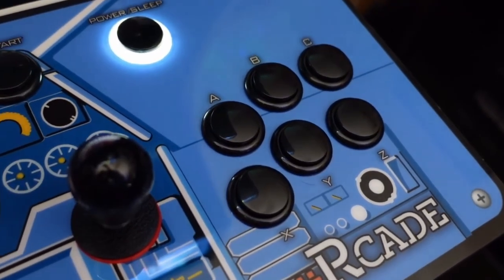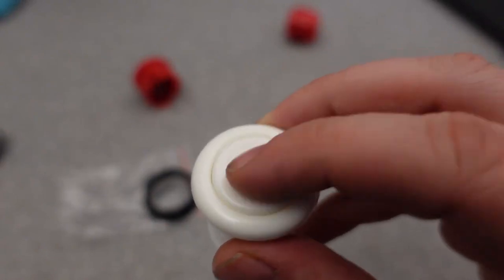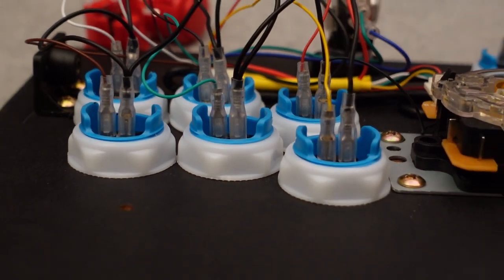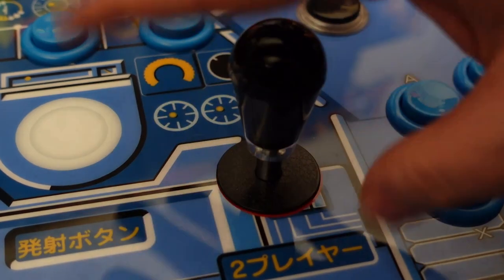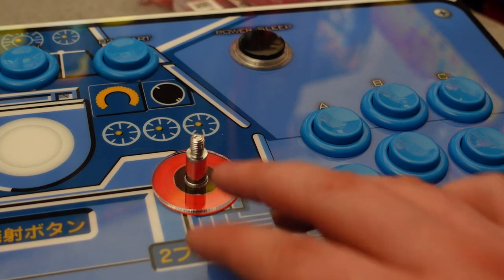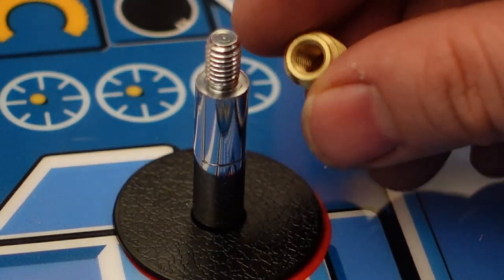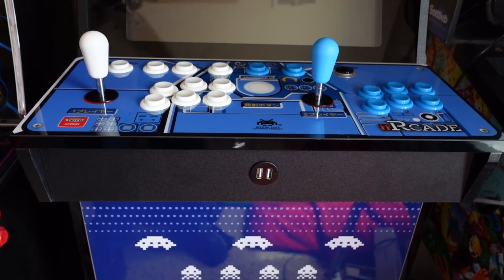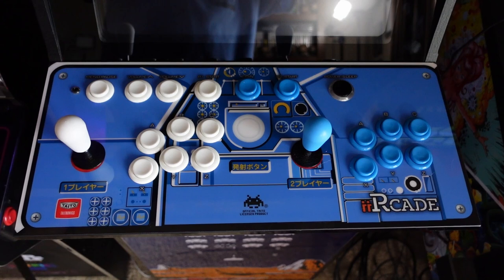iiRcade Space Invaders Gold Edition Control Panel Mod!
This is a very quick video to show what fast changes I made to my iiRcade Space Invaders Gold Edition Control Panel.  Links to all items used are below.  I wanted to match the Buttons and Joysticks to the Artwork on the cabinet and this is what I came up with.

DIY RETRO ARCADE
Joystick Shaft Extenders ($11.99 Set of 2)

FOCUS ATTACK
Sanwa LB-30 Battops with Adapters ($4.95 Each)